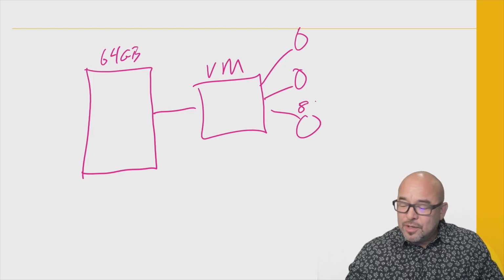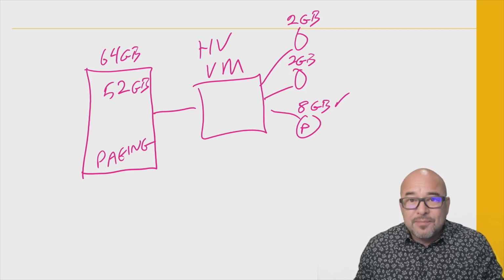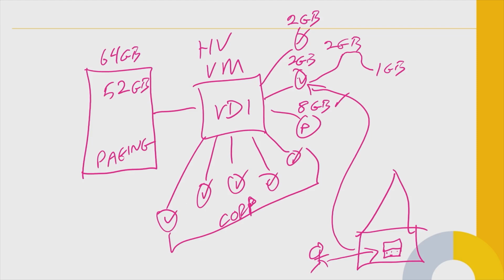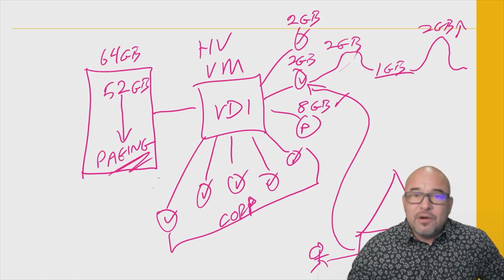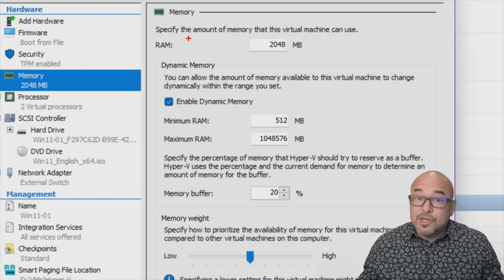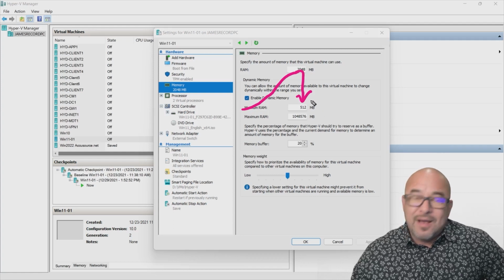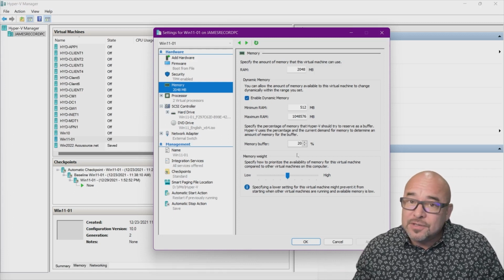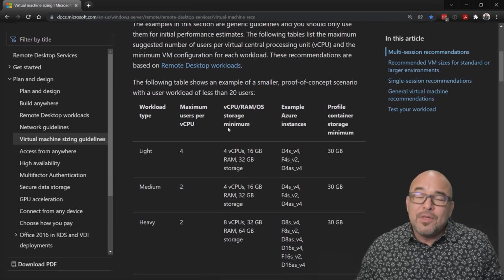How to Configure VM Memory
Understanding how to assign memory to a virtual machine is an essential skill for SysAdmins who want to make their hardware more effective and efficient. James Conrad will show you how to configure and allocate memory for a virtual machine and why it’s essential to allocate the appropriate amount of memory for your applications.

Virtual machines are greedy 😈 — they want their cake and to eat it, too. So it helps to be prudent with how much memory you assign virtual machines.

Being careful of how much memory you let virtual machines use is tricky, but knowing what happens if you assign too much memory to a virtual machine can help you make the right decisions from the start.

Remember! 💡
- Virtual machines still need enough memory to power an entire operating system and the applications you need that VM to run.
- VMs also need to share physical memory with other VMs.
- There is a potential for issues, but not if you correctly set your minimum and max memory assignments, memory buffer, and memory weight in Hyper-V.